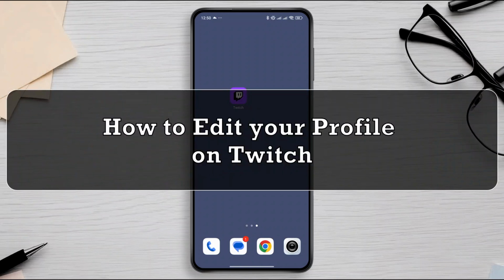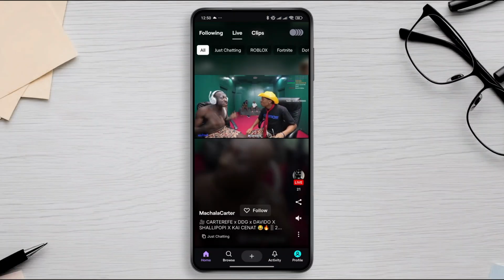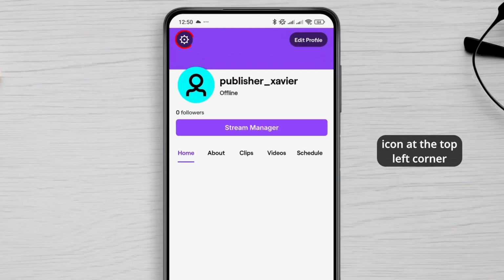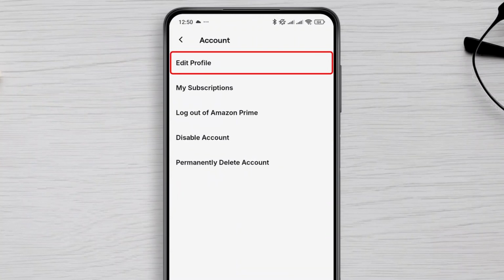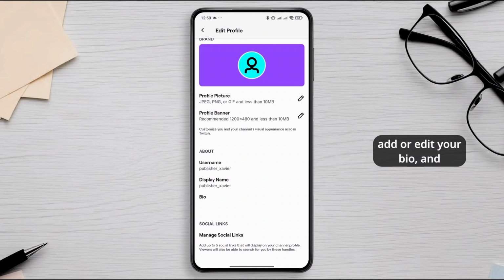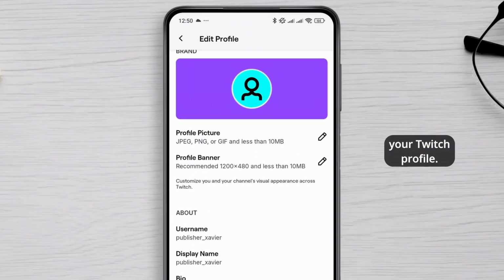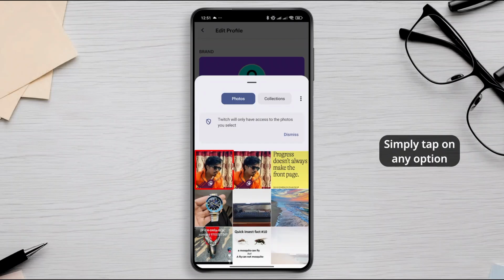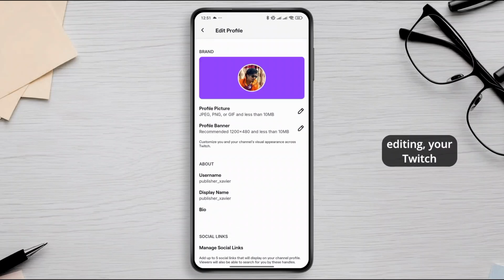How to Edit your Profile on Twitch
How to Edit Your Profile on Twitch (2026)! Want to update your Twitch profile and make it more professional or personalized? This video will guide you through the steps on how to edit your profile on Twitch quickly and easily. Whether you're asking, "How do I edit my Twitch profile?" or need help changing your bio, profile picture, or banner, this tutorial has you covered. Learn how to customize your Twitch profile to better represent your channel. Watch now to see how you can edit your Twitch profile today!

Timestamps:

00:00 How to Edit Your Profile on Twitch
00:10 How Do I Edit My Twitch Profile?